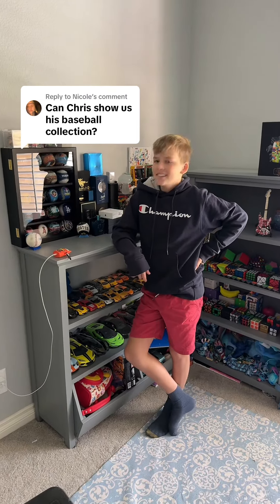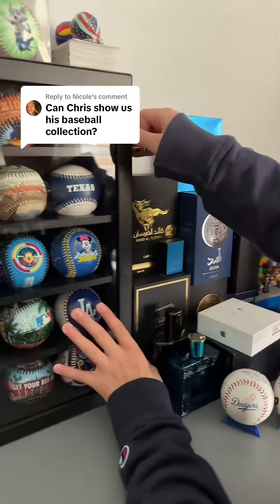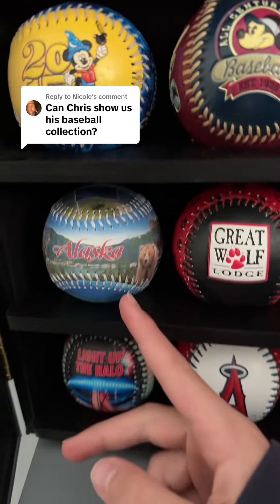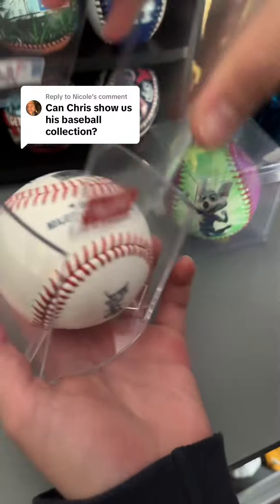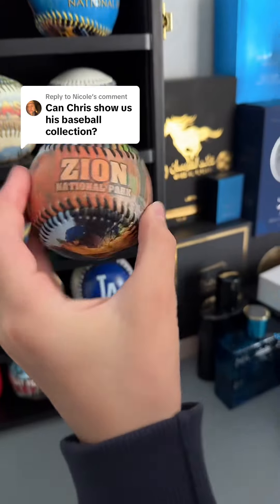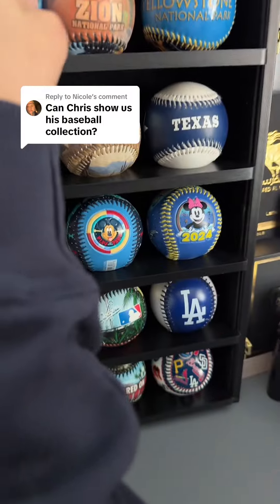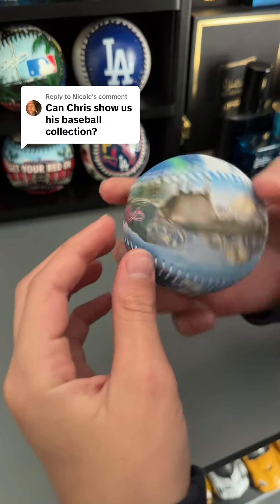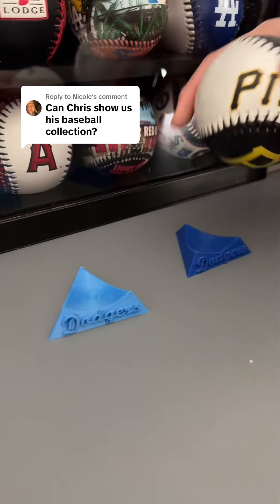Chris's Baseball Collection ⚾️